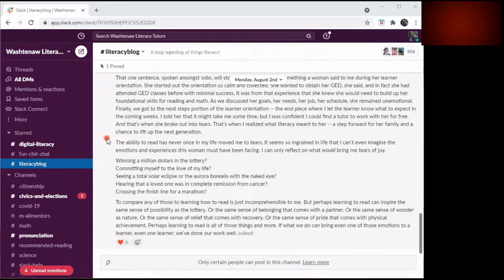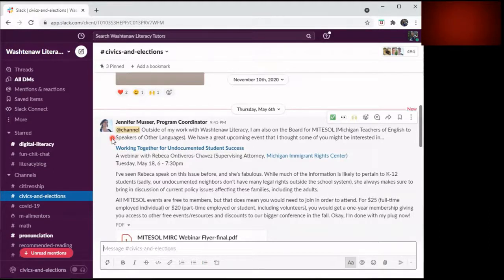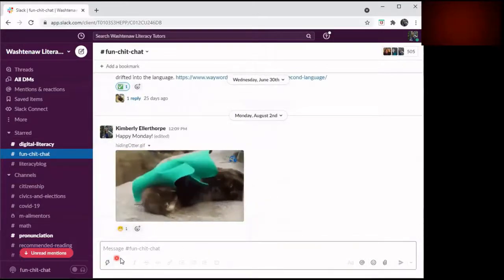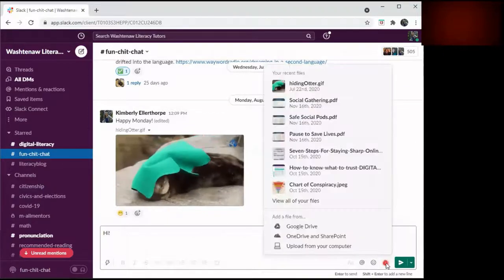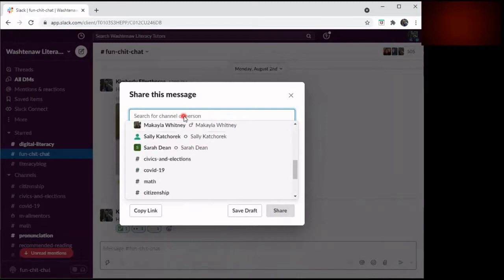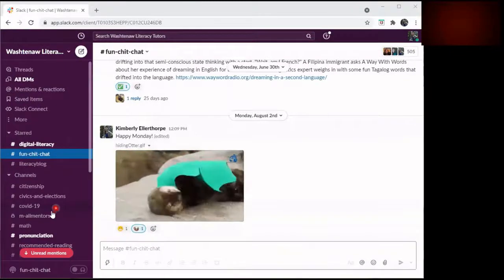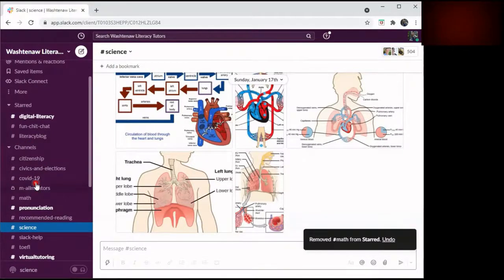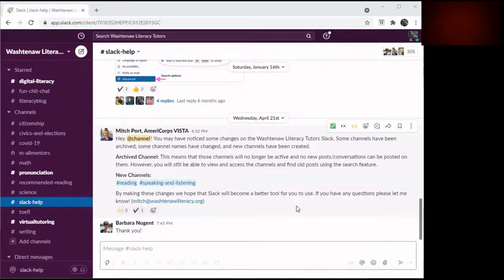Slack Basics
Learn some simple steps that will make Slack easy for you to use!

0:00:00-0:01:02 Welcome to Slack Basics
0:01:03-0:02:37 The Workspace
0:02:38-0:06:36 Posting and Replying
0:06:37-0:09:36 The Toolbar
0:09:37-0:10:15 Direct Messages
0:10:16-0:11:56 Starring Channels
0:11:57-0:12:35 Pinned Messages
0:12:36-0:13:29 Preferences
0:13:30-0:14:07 Slack Help